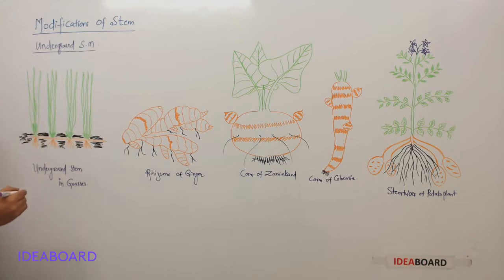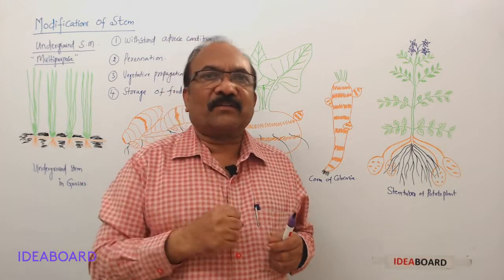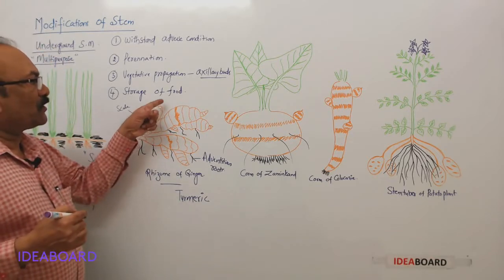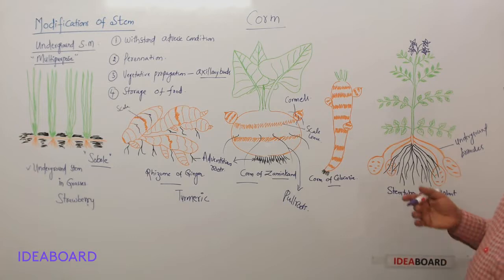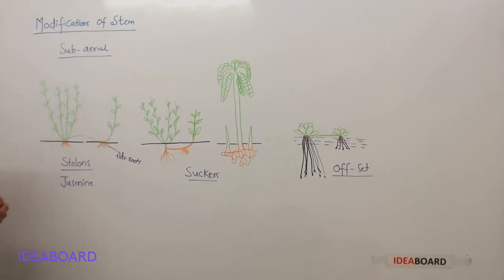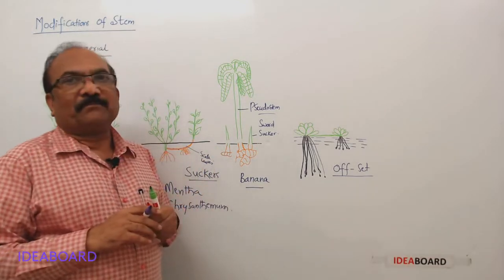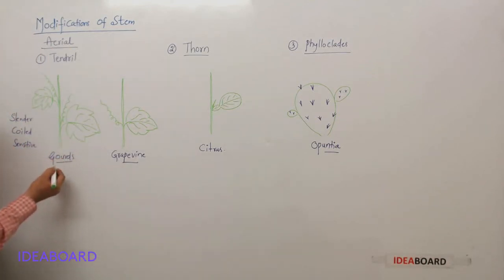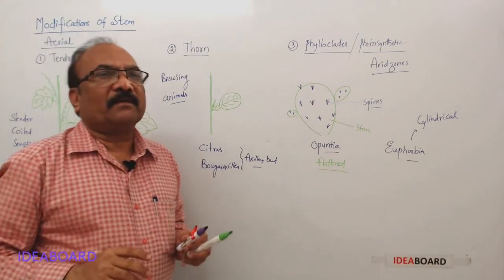DAY 37: STEM PART-2